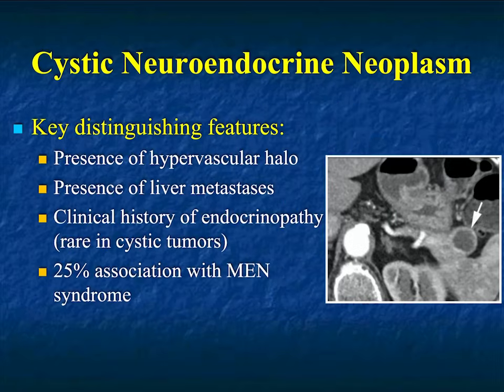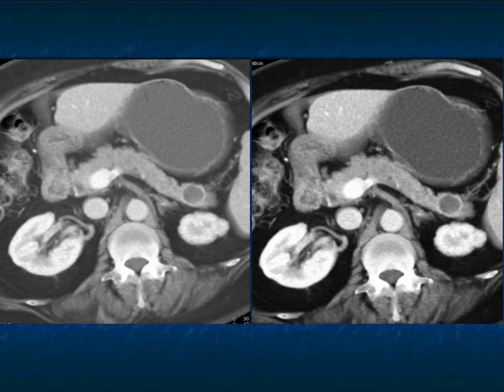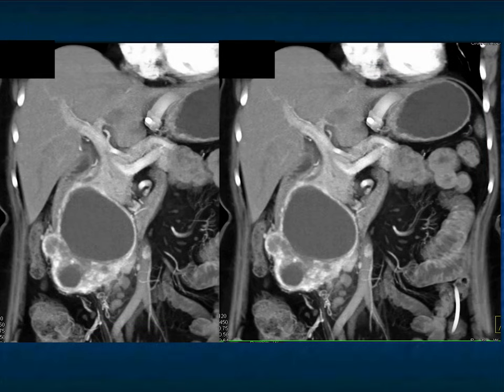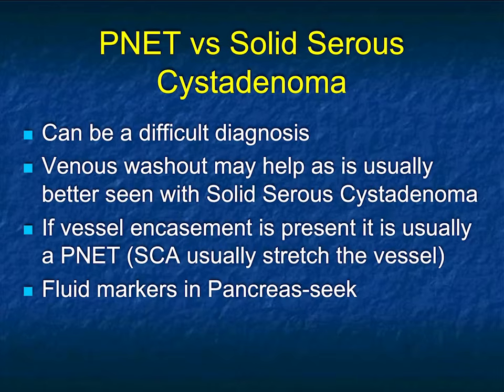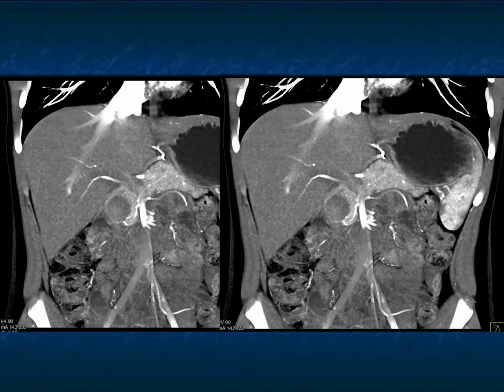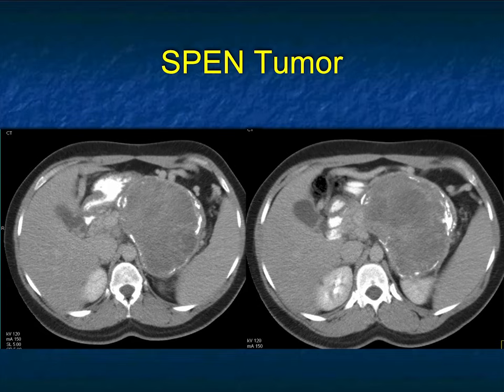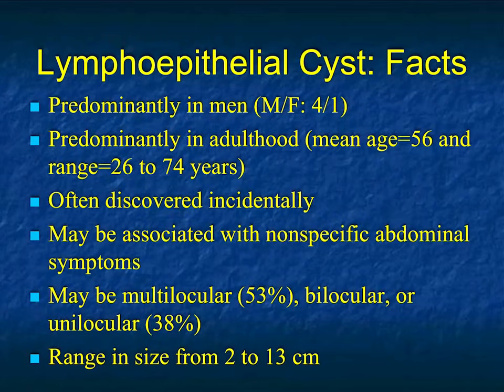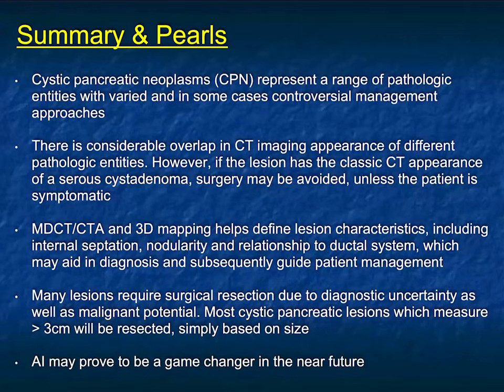A Practical Approach to Cystic Pancreatic Masses - Part 4